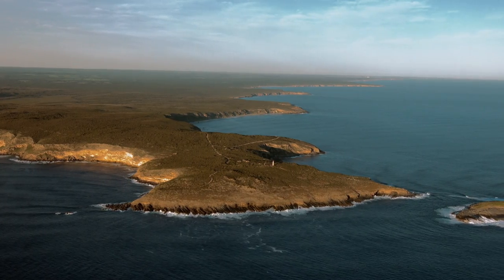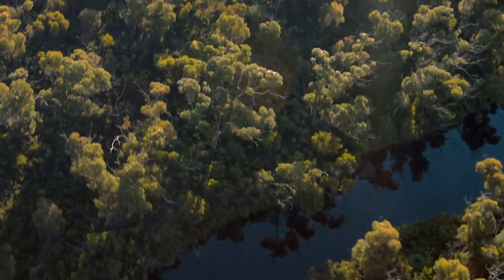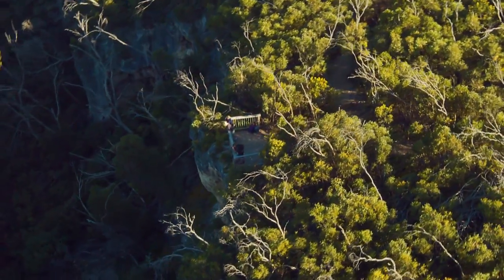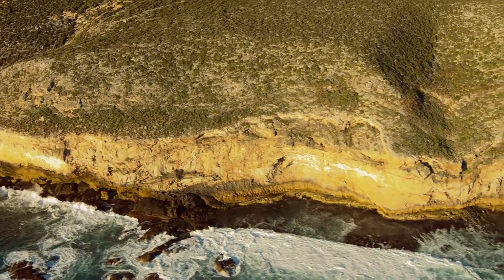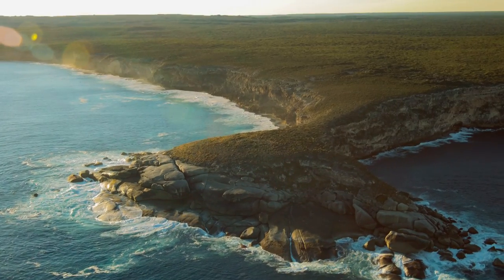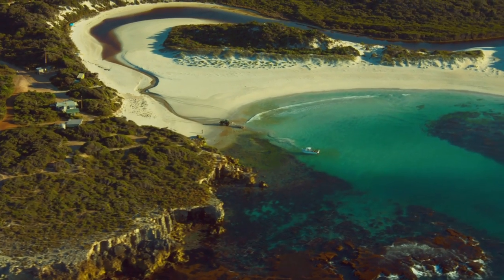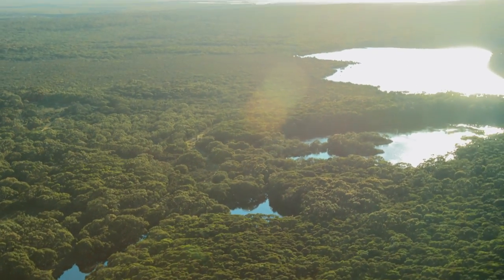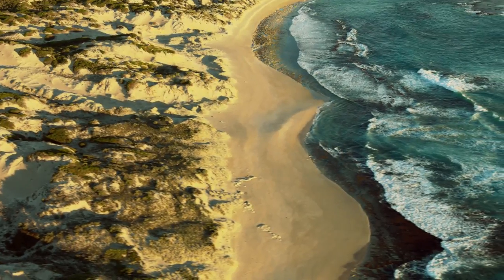The Kangaroo Island Wilderness Trail